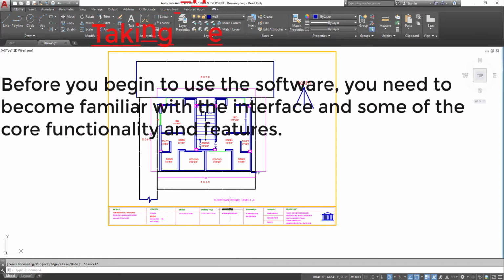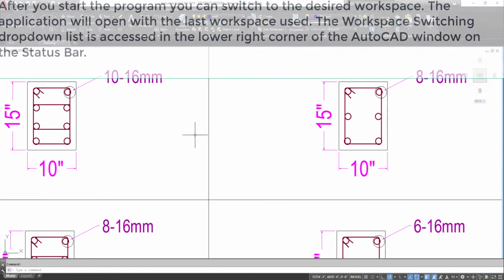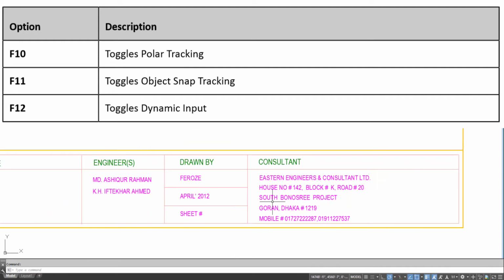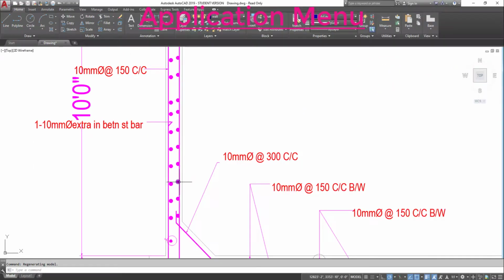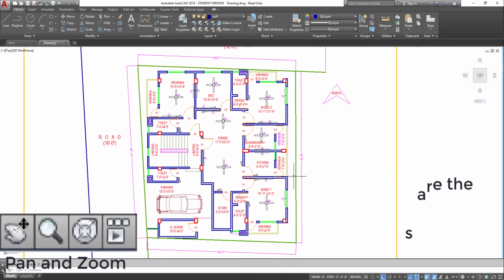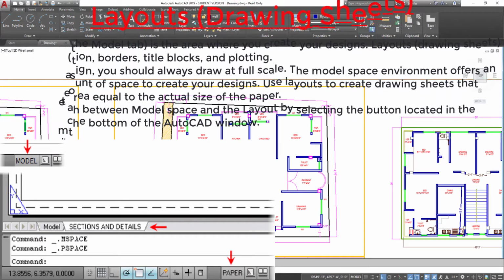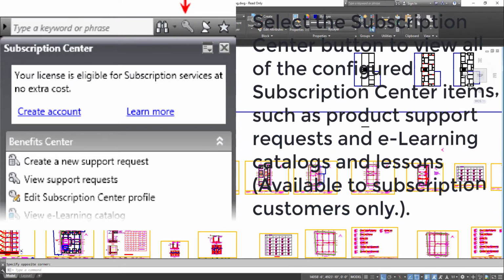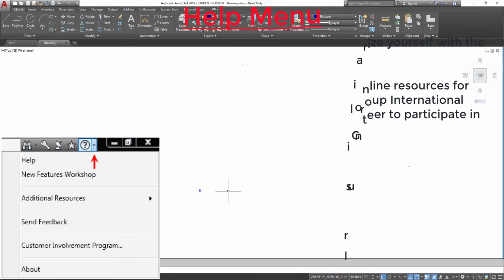Tutorial 1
This is for all